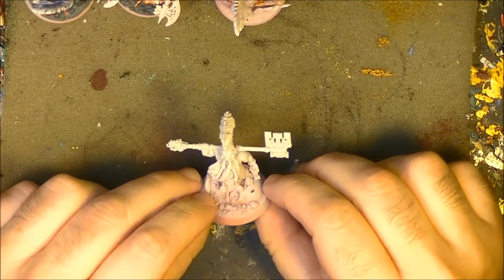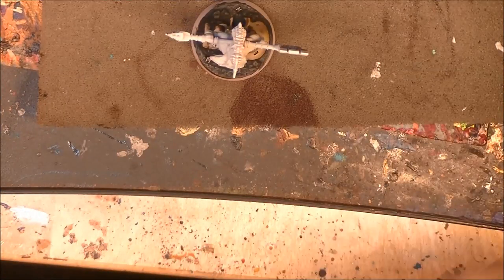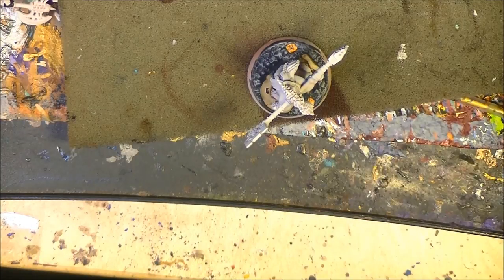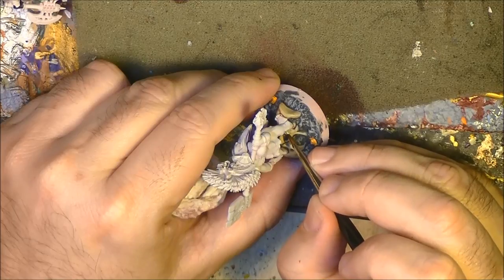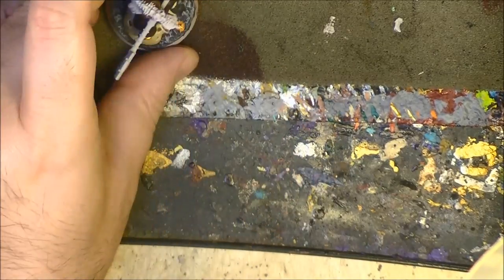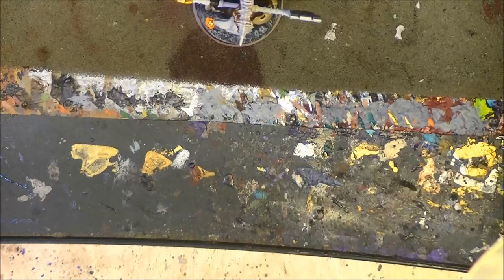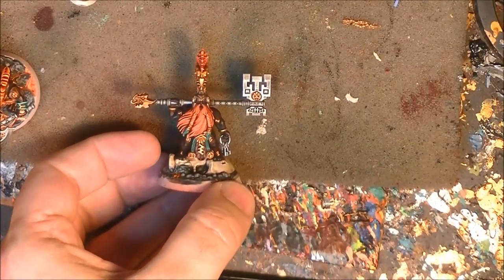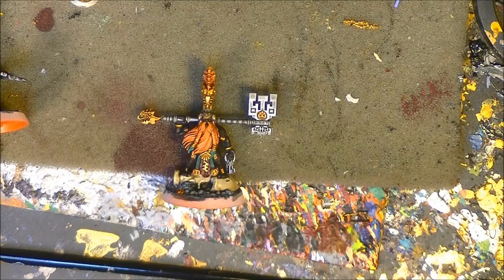Painting tutorial Chosen Axes part 1